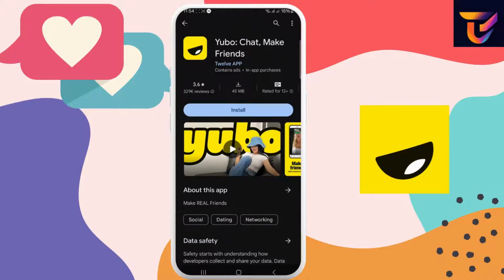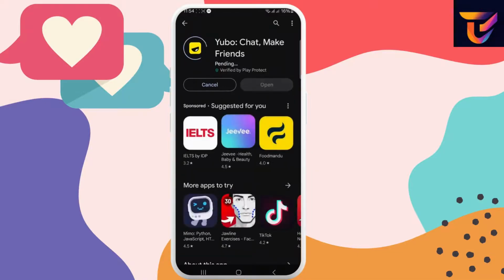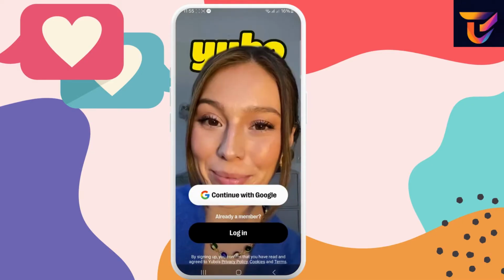How to Download Yubo Dating App on Android Mobile 2024?